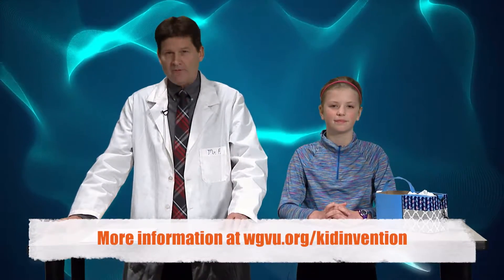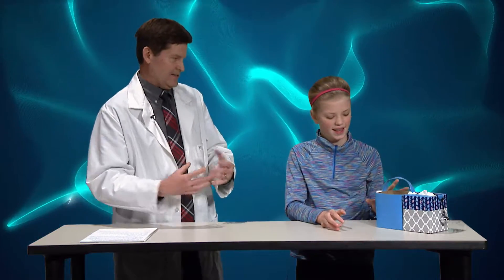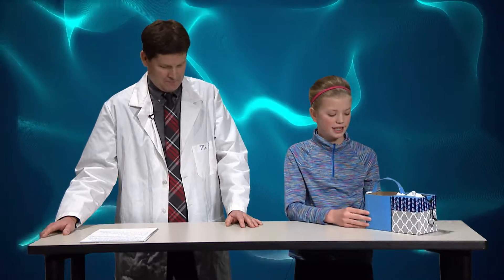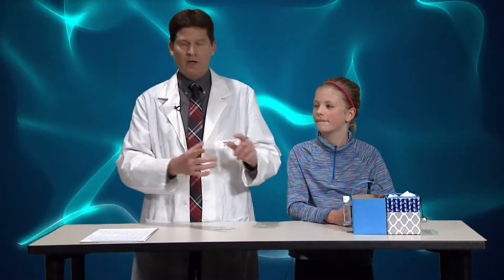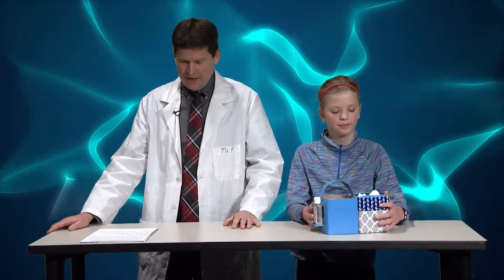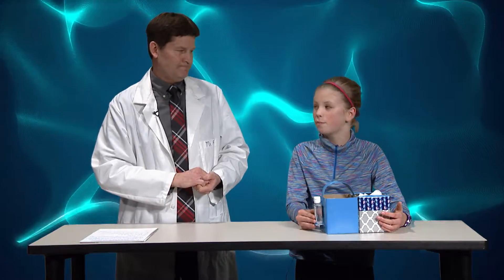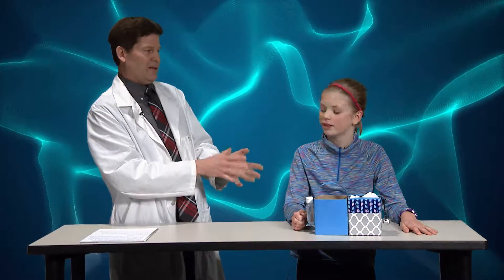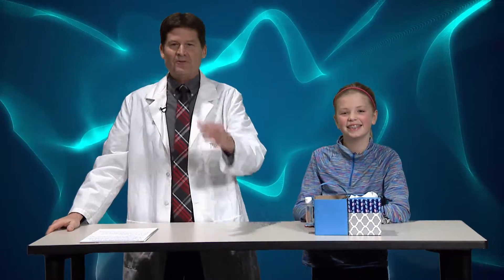Kid Inventor - Layne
This week we highlight our first Kids Invention Contest Winner, Layne!
She is a 6th grade student from Gull Lake who has invented the "Sick Kit."
to learn more about the contest!